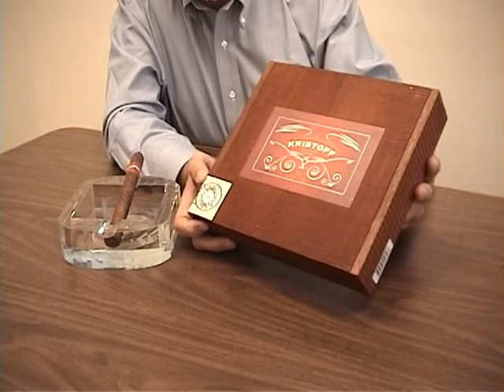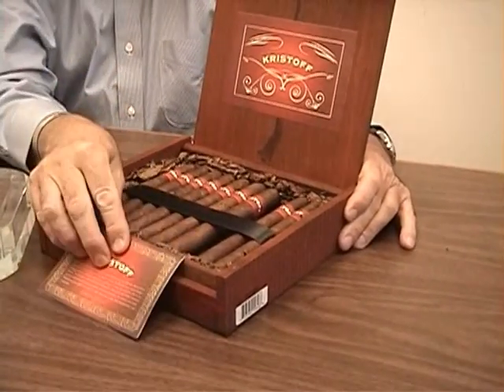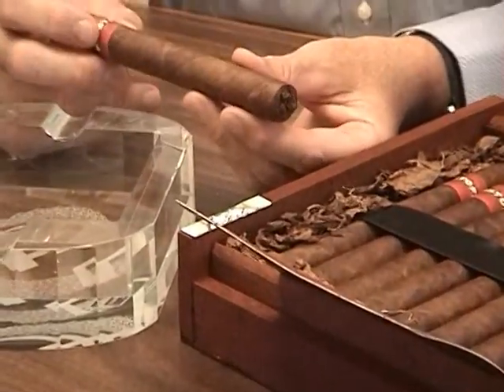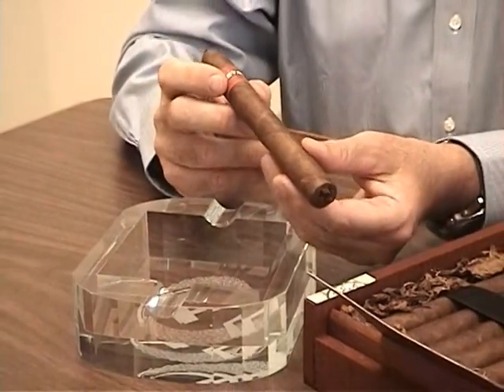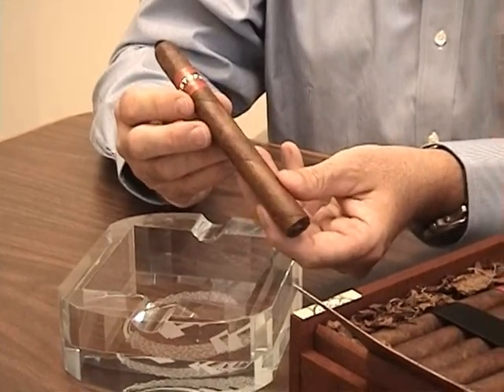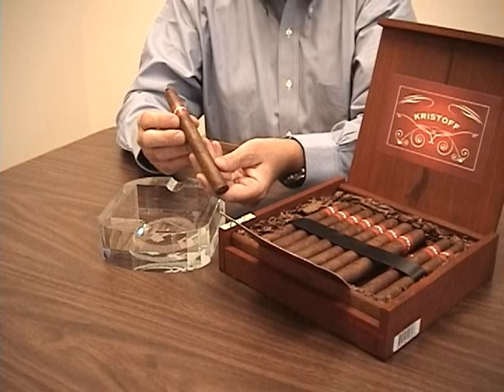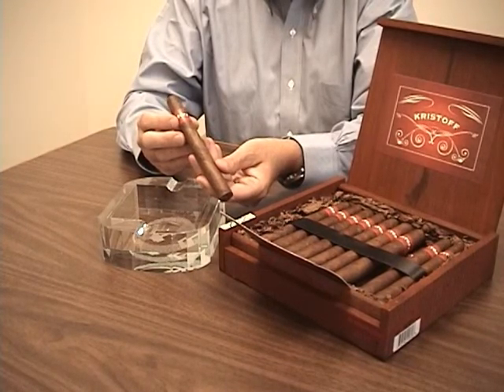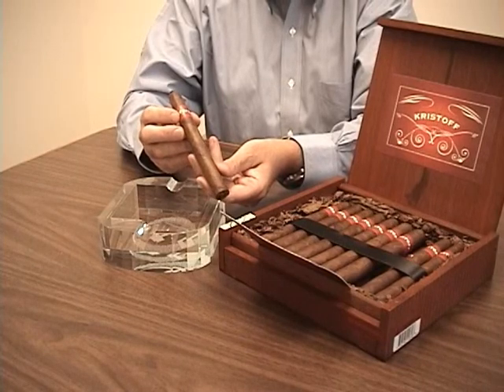Kristoff Sumatra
Video Cigar Review